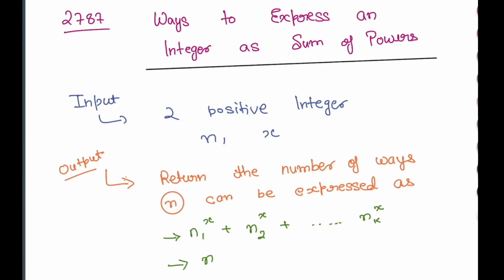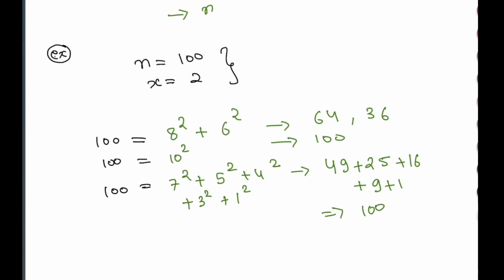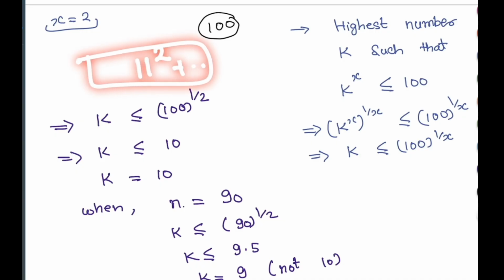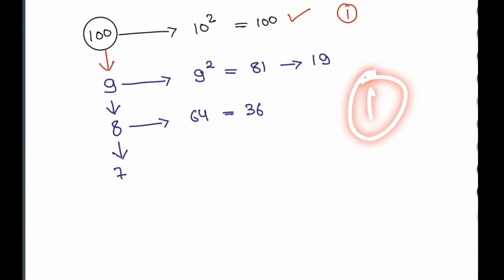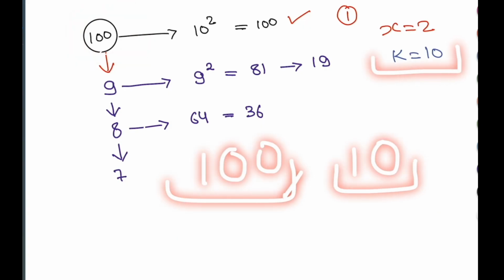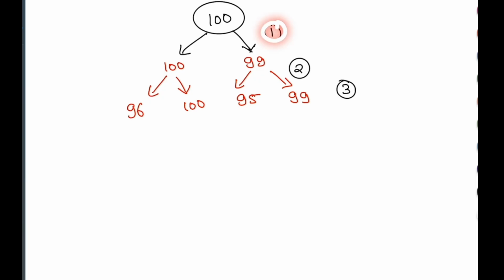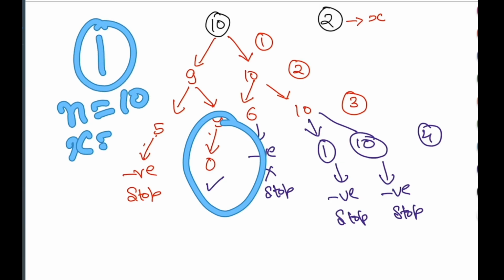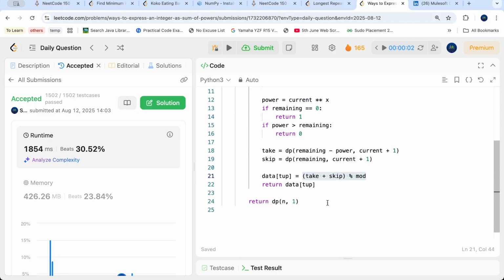Leetcode 2787. Ways to Express an Integer as Sum of Powers | DP with Memoization | Python Solution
We solve Leetcode 2787: Ways to Express an Integer as Sum of Powers using Dynamic Programming with Memoization.
We break down the problem step-by-step, explaining how to use recursion + caching to avoid recomputation, and ensure we handle large inputs efficiently.

What you’ll learn:
Recursive DFS approach with memoization
Time complexity and optimization reasoning
Dry run with examples
Code Implementation: Python 3